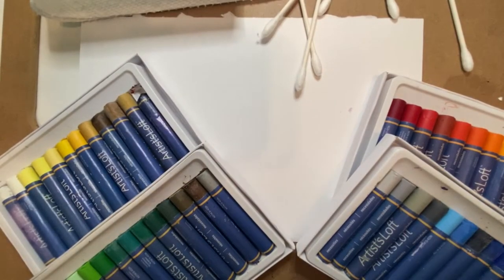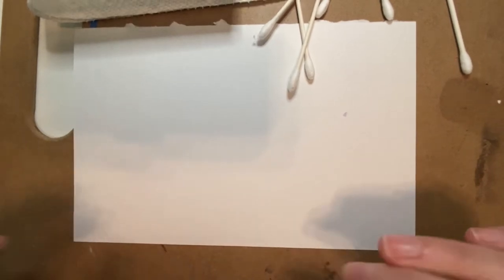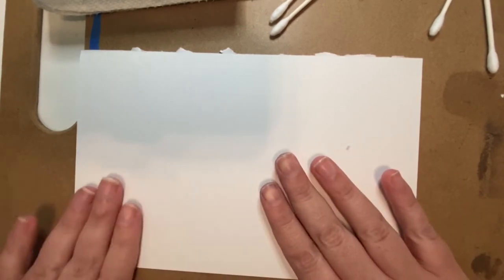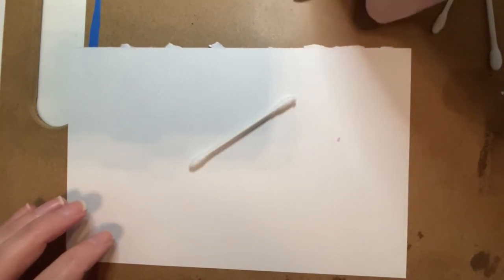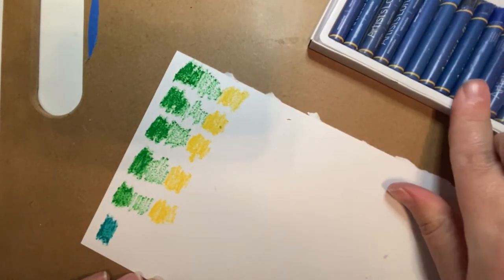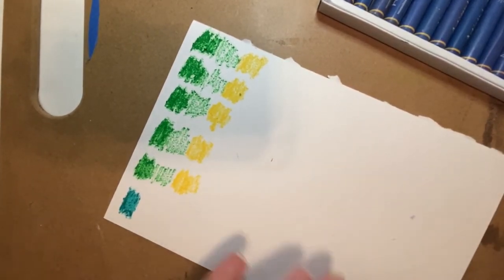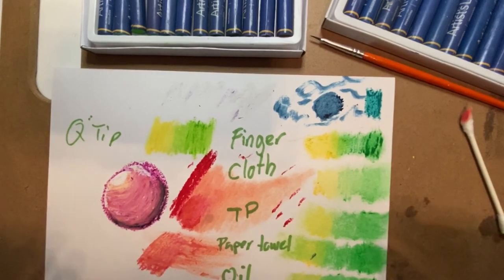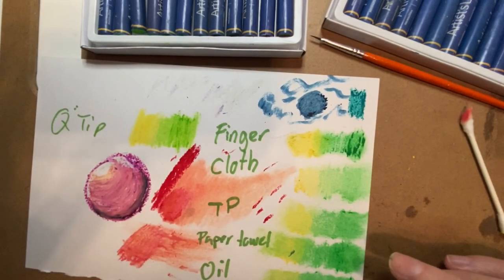Blending With Oil Pastels- Tutorial